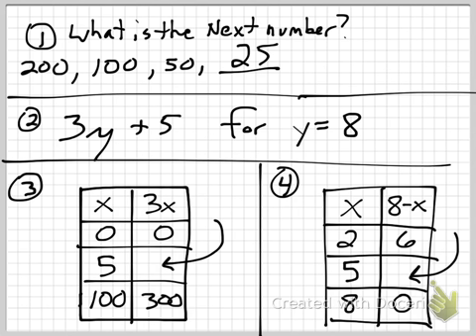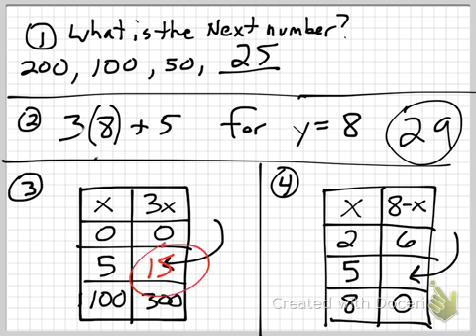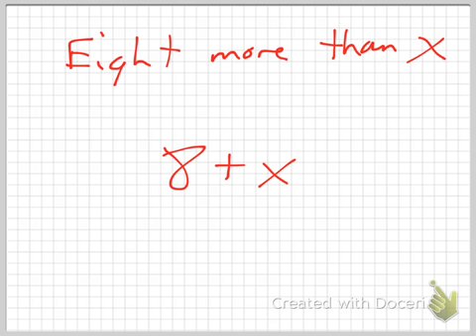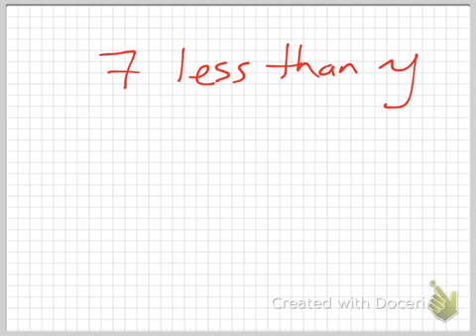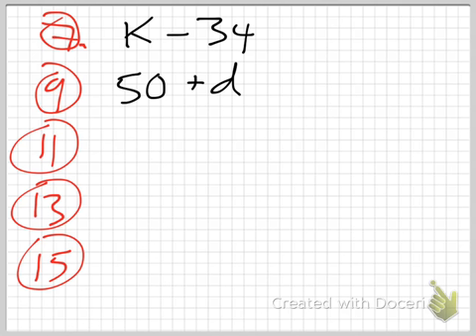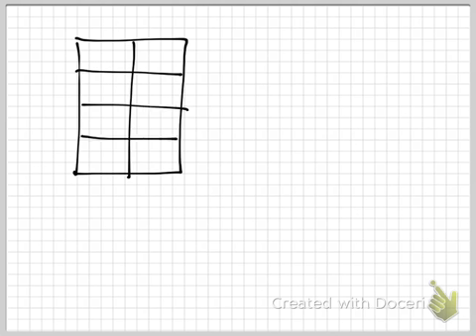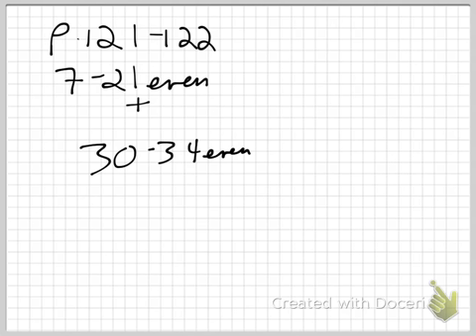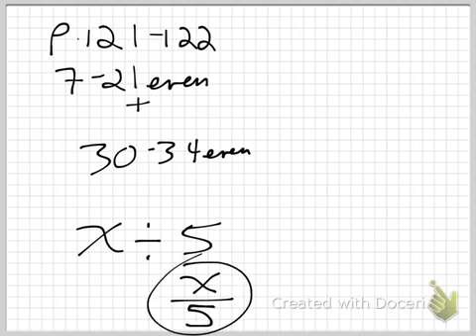WCCA Math 6a Lesson 3.3